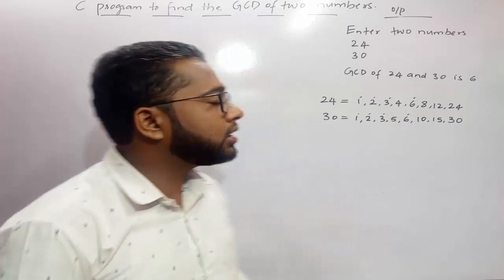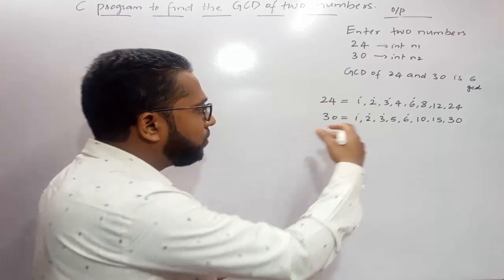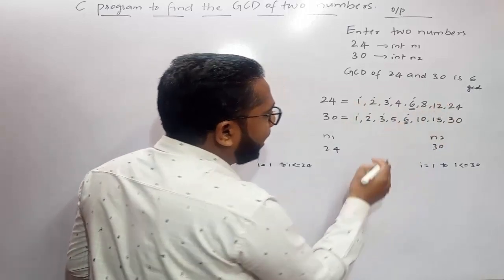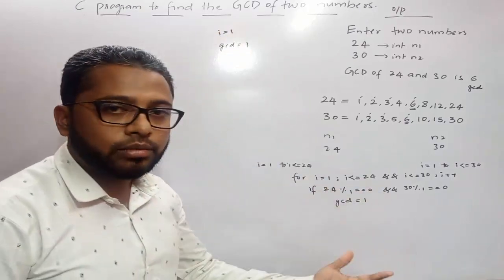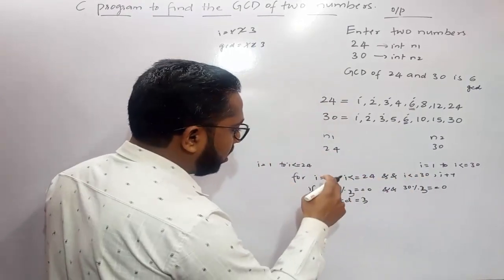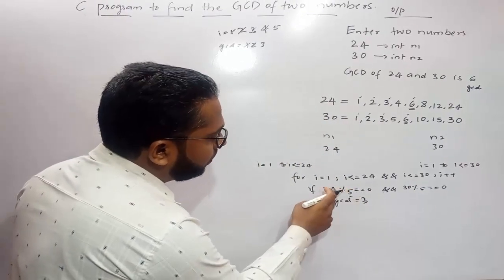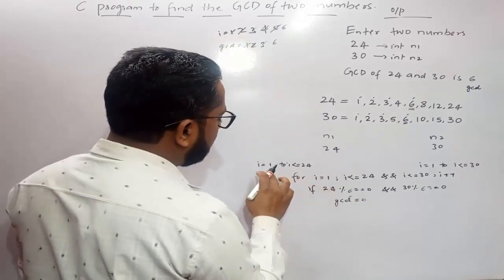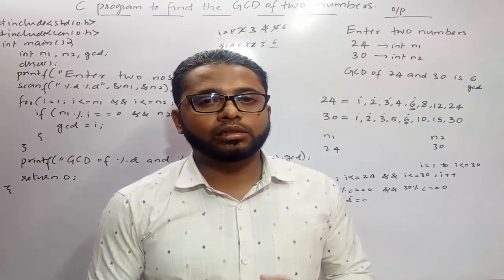How to write a C program to find the GCD of two numbers Part-54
How to write a C program to find the GCD of two numbers is a video tutorial for beginners.

How to write a C program to find the GCD of two numbers is a video tutorial for beginners to learn the basics and fundamental concepts of C programming. In this video we will discuss the following concepts such as,
How to write a C program to find the GCD of two numbers.
C program to find the GCD of two numbers.
GCD of two numbers using C language.
C programming video to find GCD of two numbers.
what is the logic to find the GCD of two numbers.
what should be the approach to find GCD of two numbers.